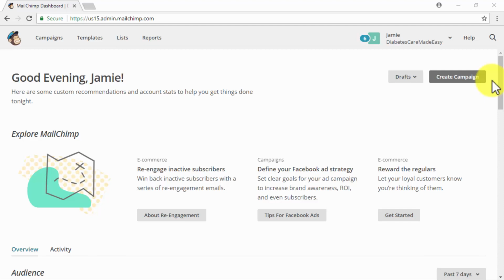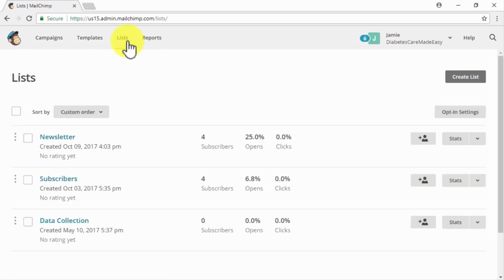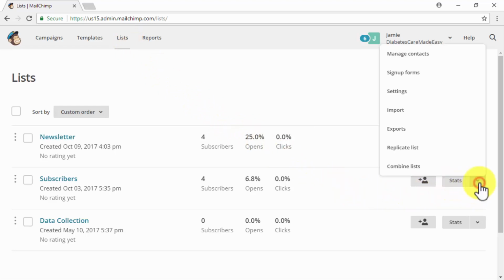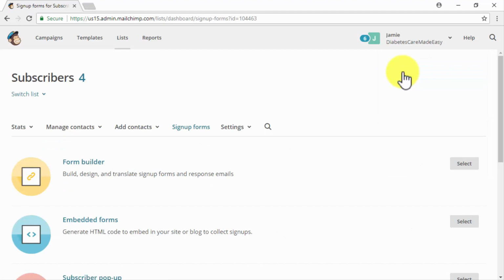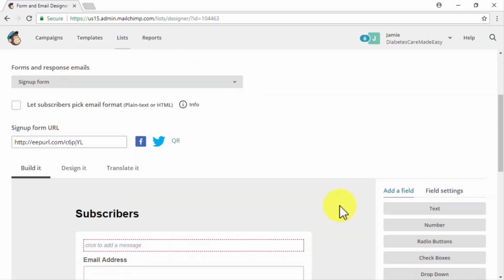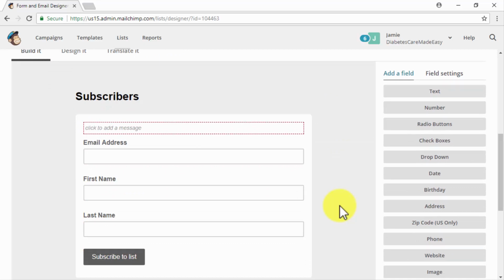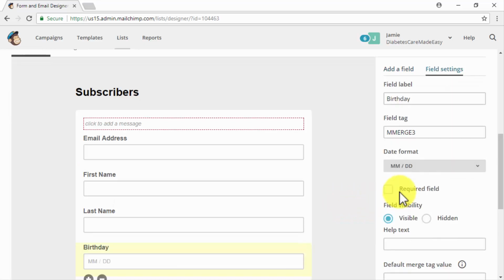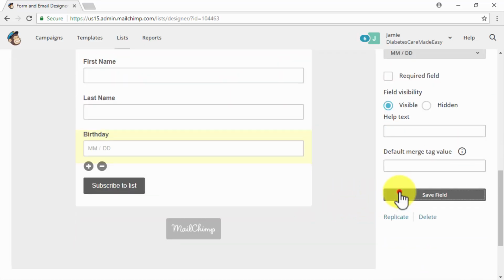Crazy Simple Tricks To Double Your Open Rates | Email Marketing Part-15 | 2022.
One of the hardest obstacles that email marketers face when they get started is increasing their open rates. It usually takes them lots of trial and error before they get it right, which means that they have to invest a lot of time and money into it. To help you avoid that grind we have created this chapter, where we are going to teach you the tricks that have helped us to double our open rates! Use Curiosity‐Inducing Subject
Lines Tease your recipients with mysterious
subject lines that do not reveal the
exact benefit of your content, but
that point to a vague part of the
overall benefit. Curiosity‐inducing headlines tend to be very effective when they’re written as
questions. Crazy Simple Tricks To Double Your Open Rates | Email Marketing Part-15 | 2022.